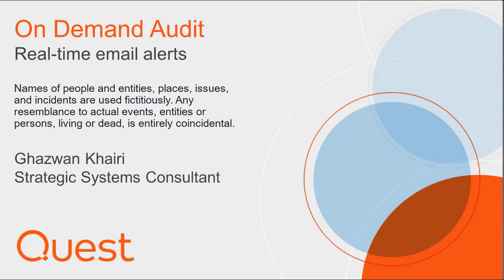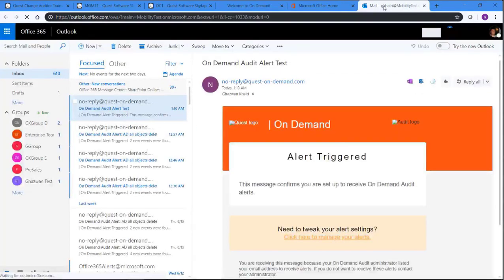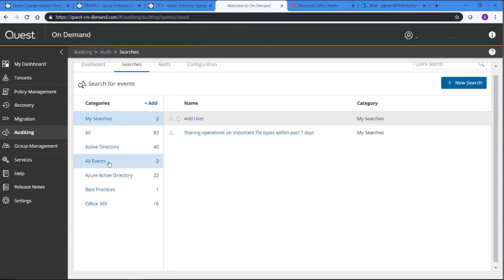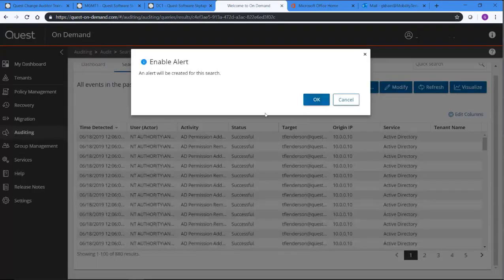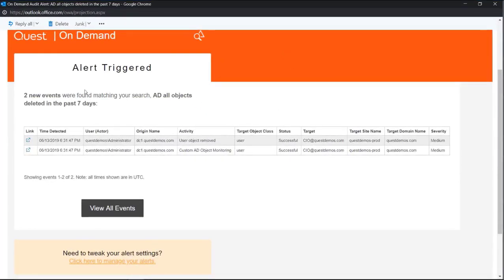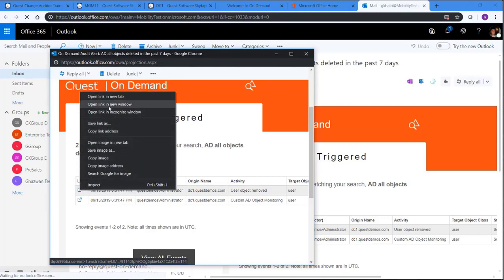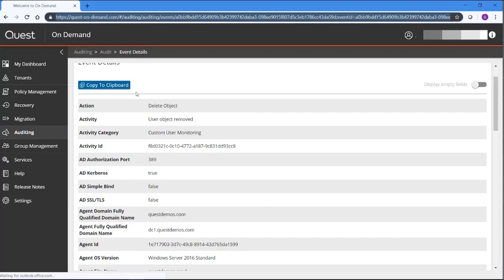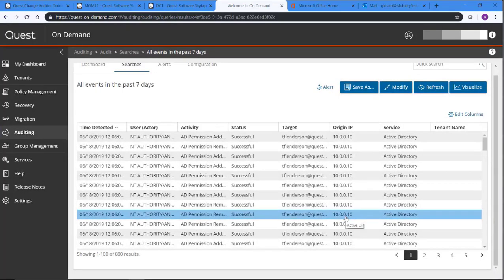On Demand Audit - Real Time Email Alerts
In this video, the speaker demonstrates how to use alerts in Quest On Demand Audit. He shows how to set up an alert plan, trigger alerts based on specific search criteria, and view and manage the alerts. He also explains how the email alerts contain the same fields as the event details, allowing users to customize their view and receive relevant information in their inbox.